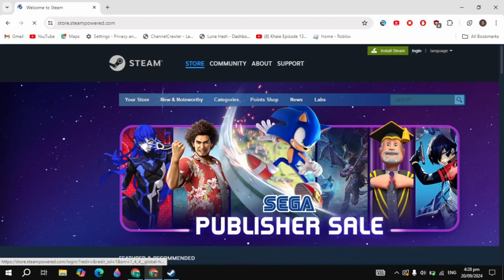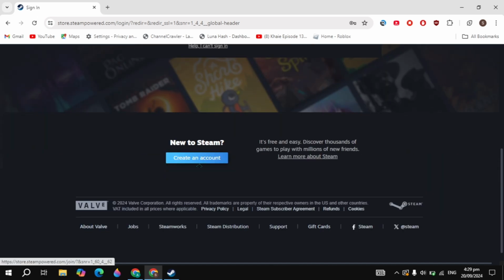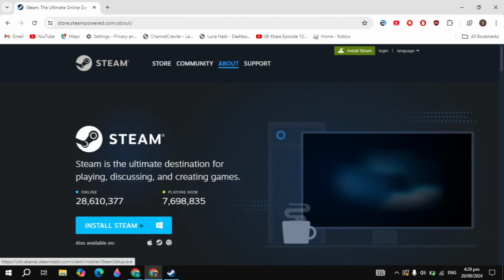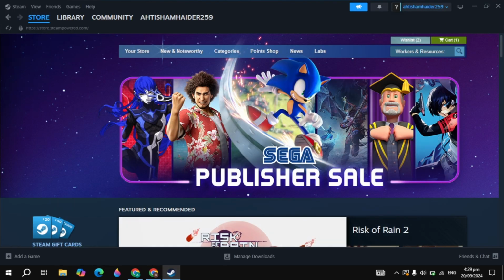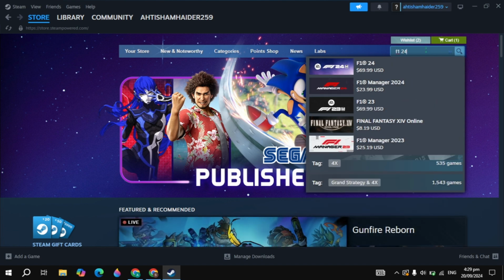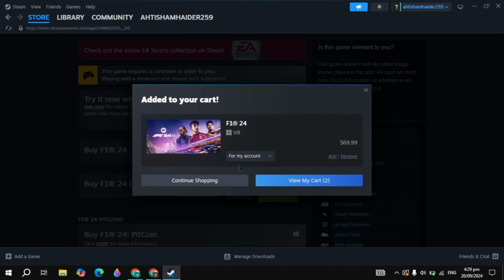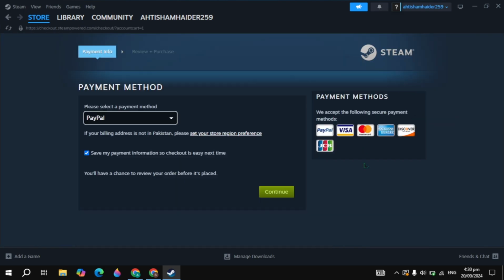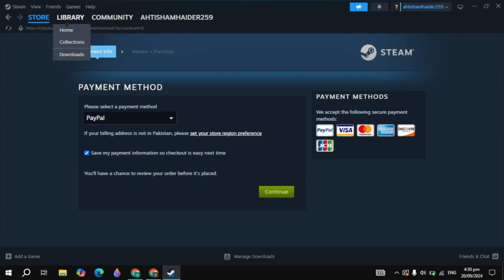How to Download F1 24 on PC or Laptop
In this quick tutorial, I'll show you step-by-step how to download and install F1 24 on your PC. Whether you're new to F1 24 just need a guide to get started, this video will walk you through the entire process in just a few minutes. Let's get F1 24 and running on your computer today!